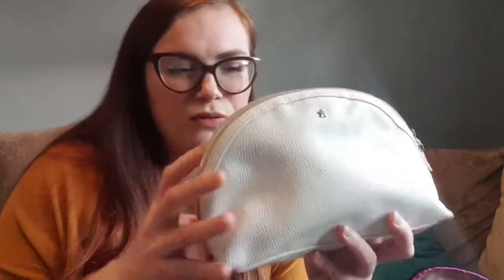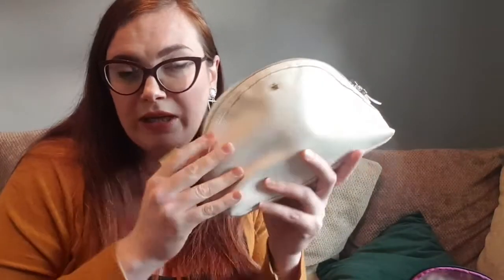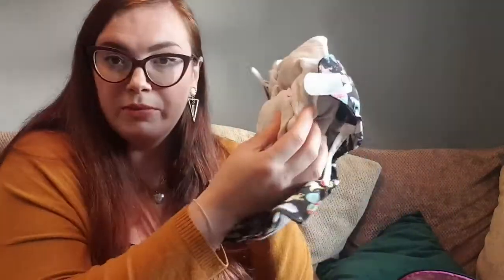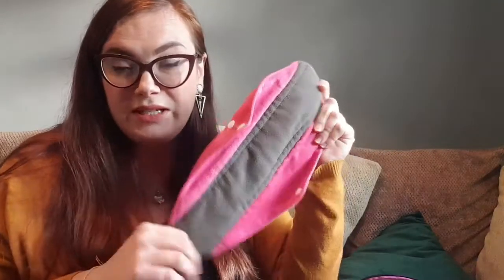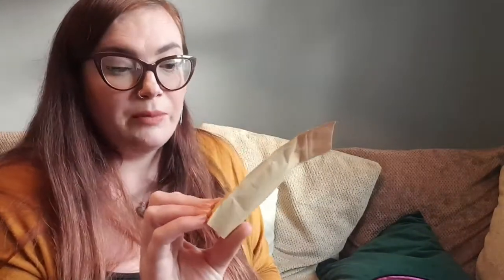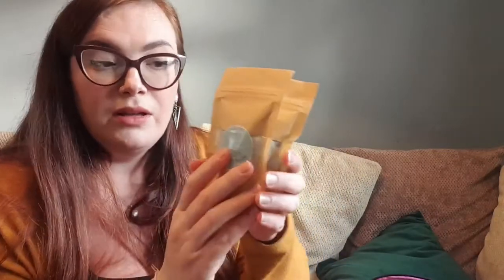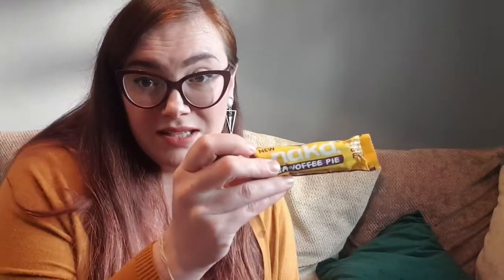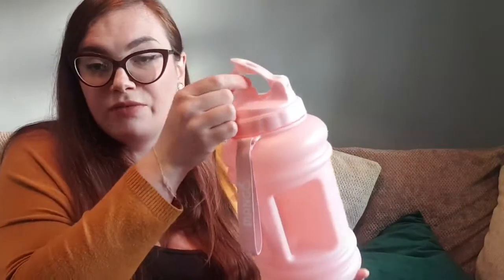What's in My Birth Bag? 🌿 ECO-FRIENDLY BIRTH BAG 🌿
We'll be taking a look at what's inside our birth bag today in the run up to our second home birth!